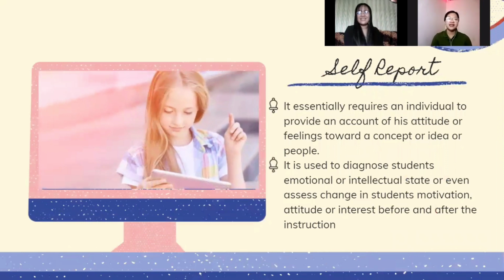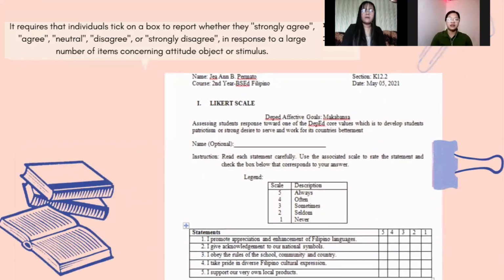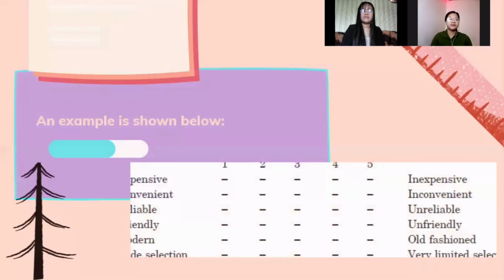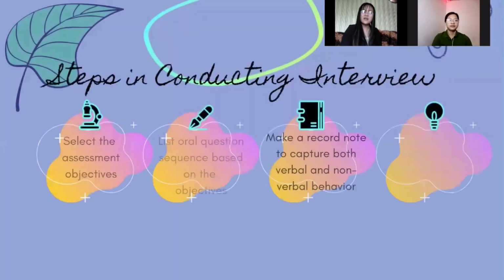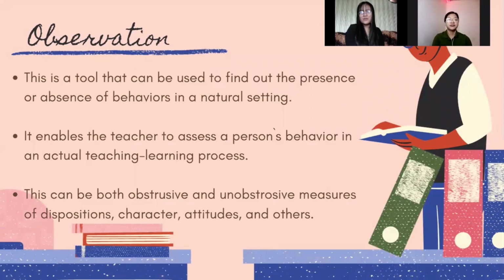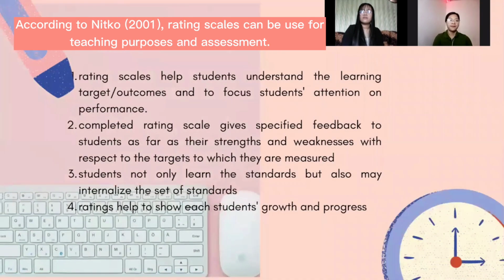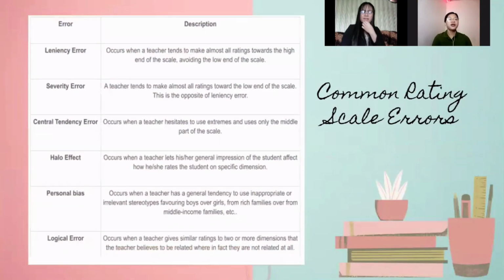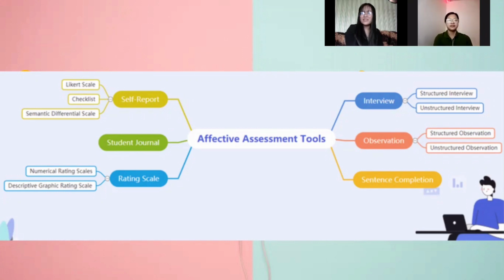Affective Assessment Tools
Permato&Macasayon CPE106